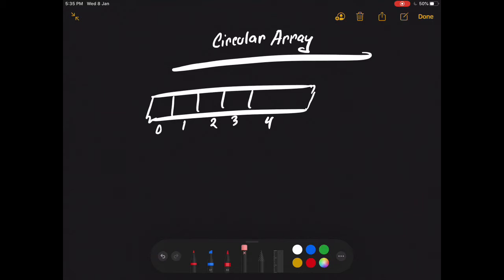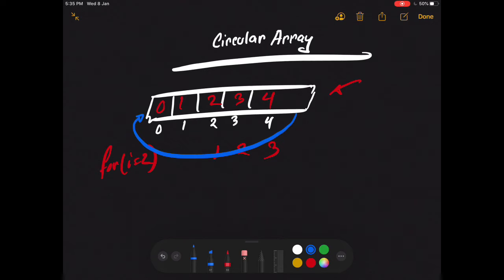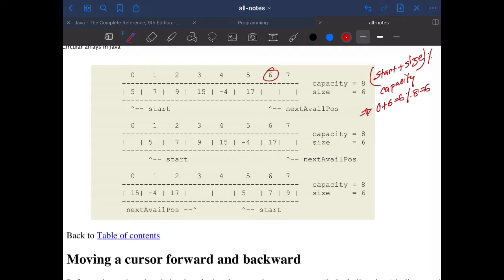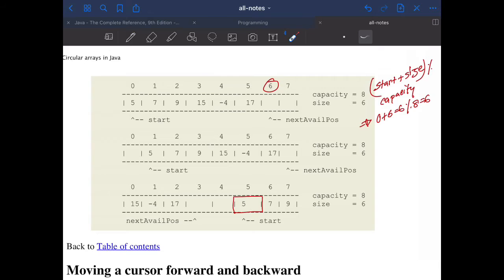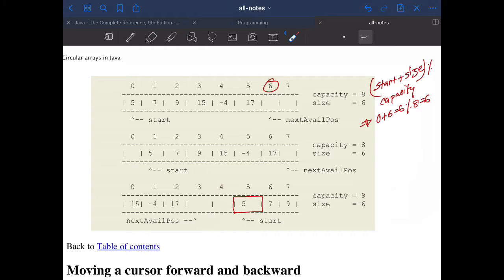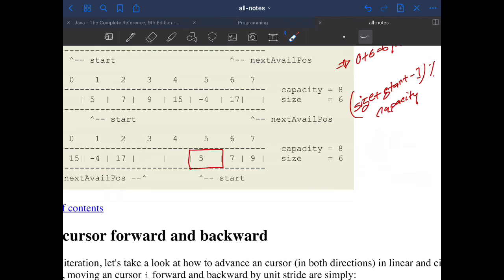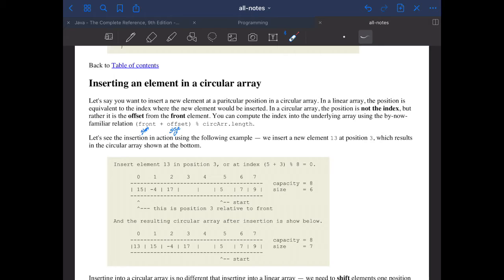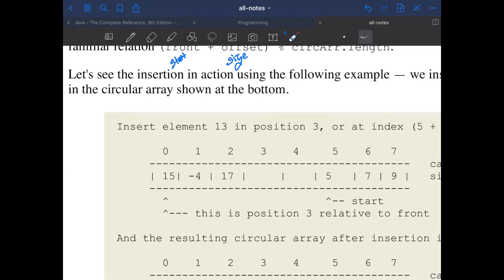In Depth Analysis Of Circular Array | Using java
In the previous video we talked about the basics of linear array now we would be focusing on circular arrays. They are a few confusing topic in circular array however this video would definitely help to understand the concepts.